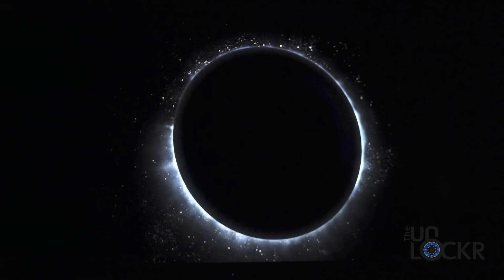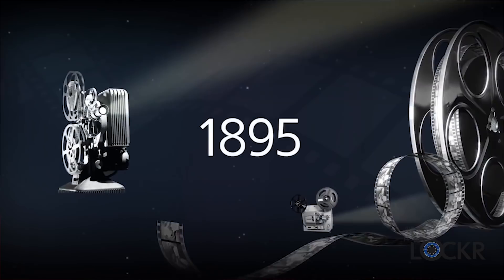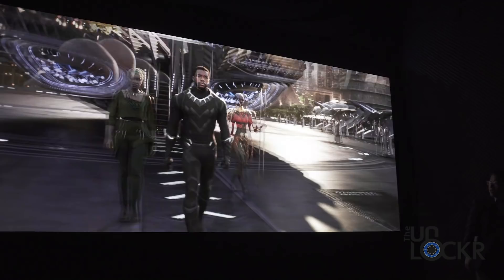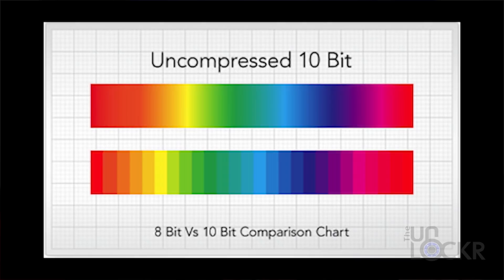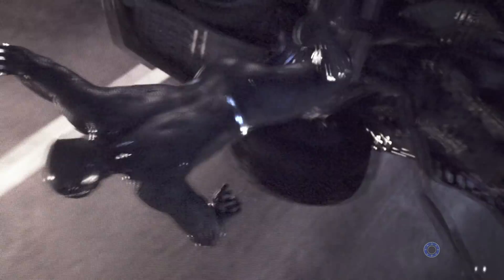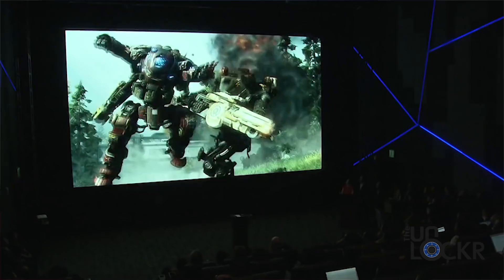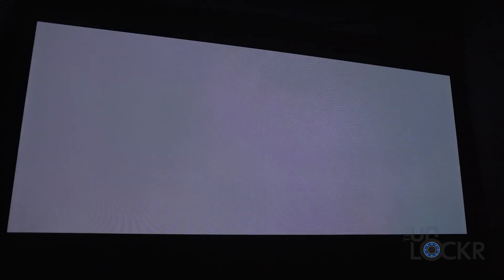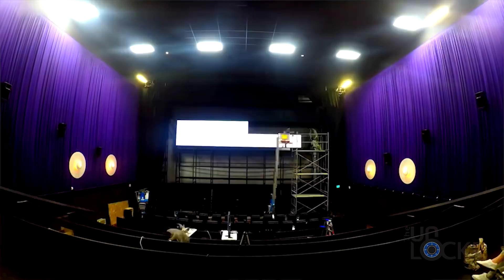Samsung Just Entirely Changed the Movie Theater Industry With This New Tech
This is the Samsung Onyx and it's a giant cinema LED screen meant to be used in movie theaters (it's called Onyx because of its ability to produce pure blacks, but we'll get to that in a sec).

It's essentially a giant 34-foot 4K LED screen built out of small panels.

Here's what the Samsung Onyx CInema Screen is all about.